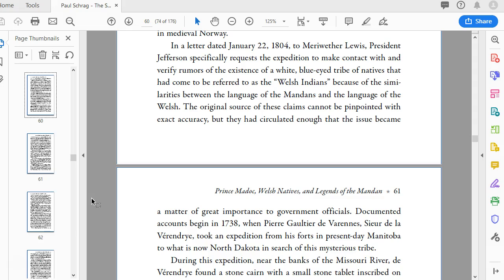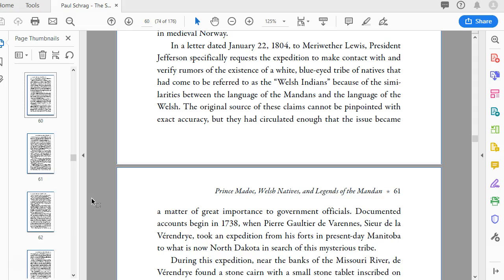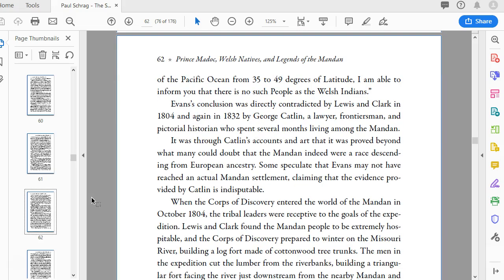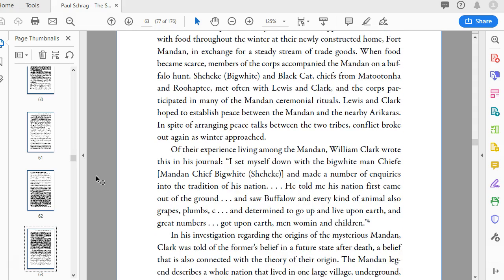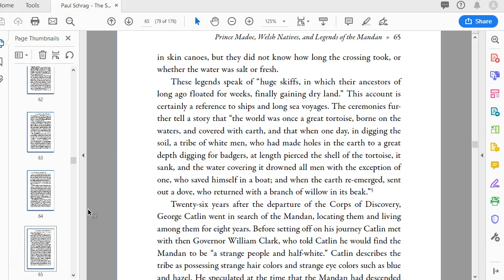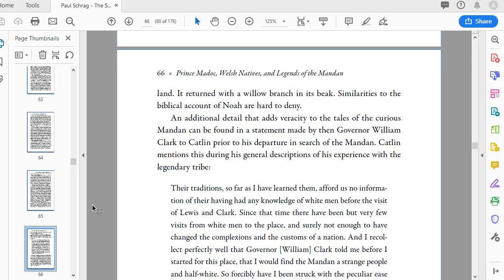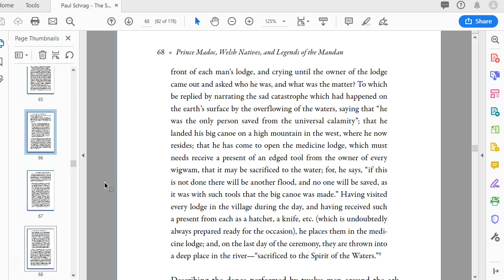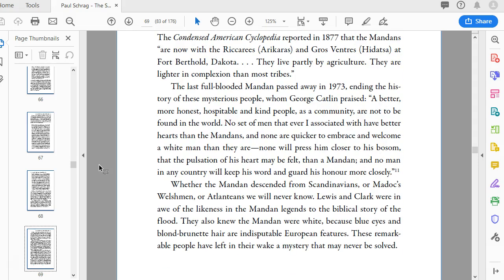Hiding America 4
Continuing the story of White "Indians" and pros and cons of "Mud Flood"... including some dirt on T Jefferson.

All patronage links may be found at the “Donation” page of the OBRY Projekt website, here: